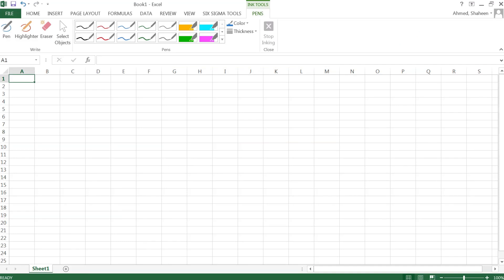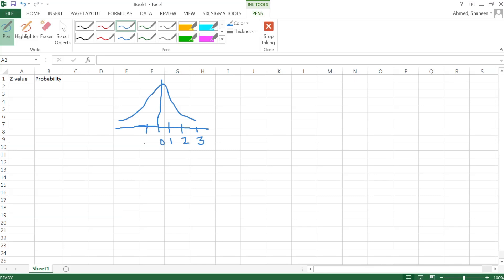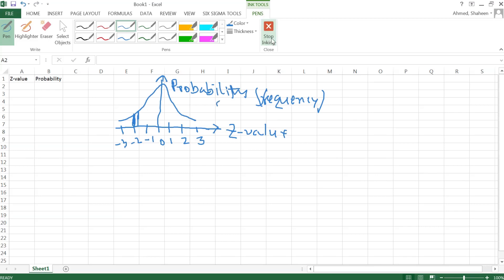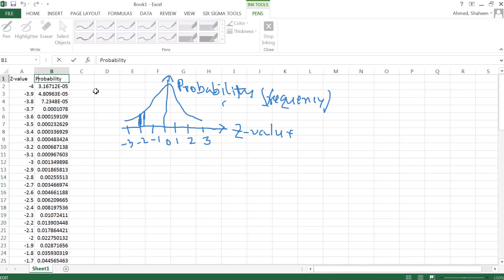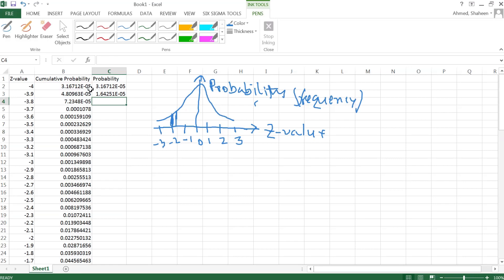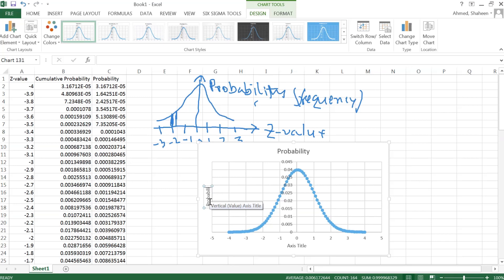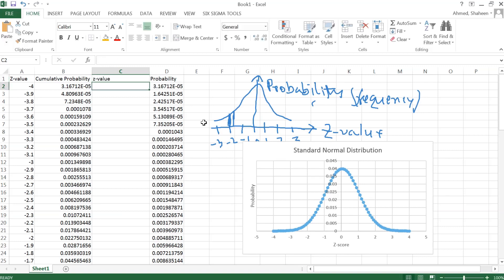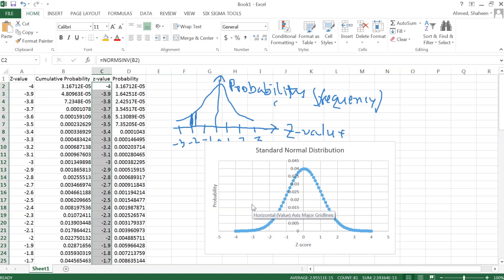Standard Normal Distribution in MS Excel